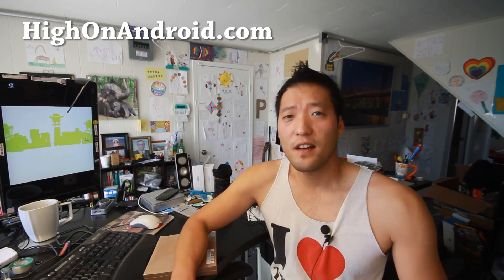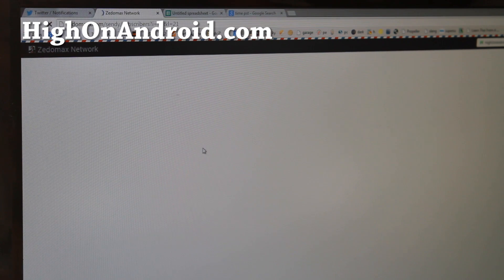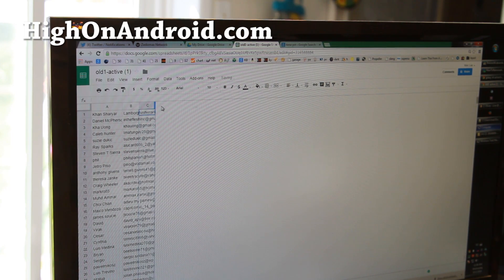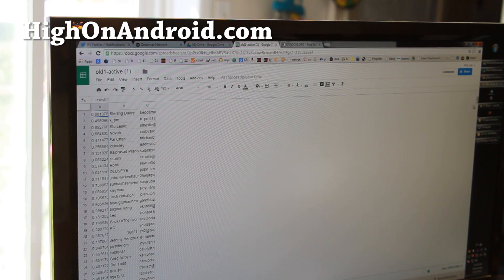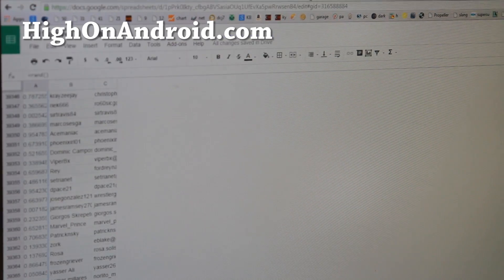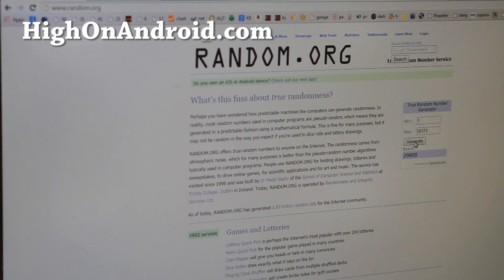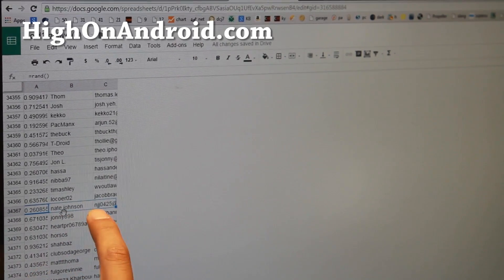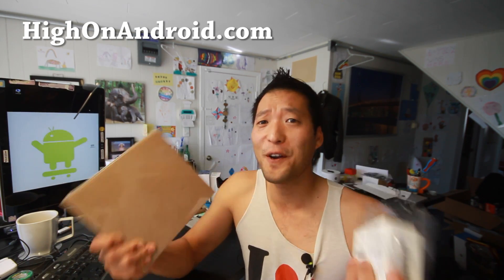OnePlus One Giveaway Contest Winner!